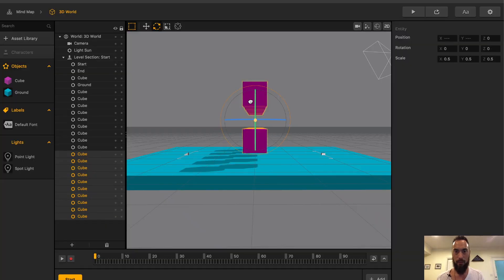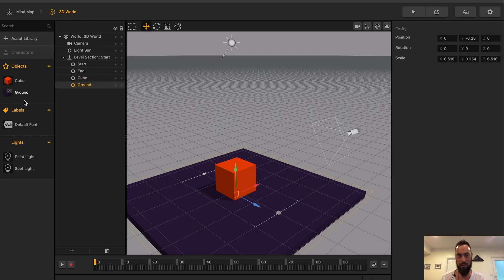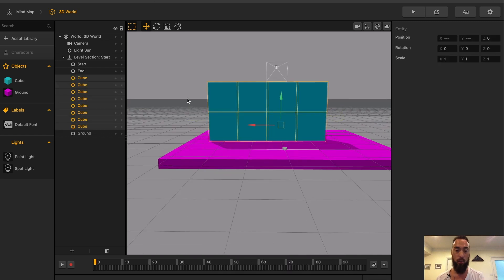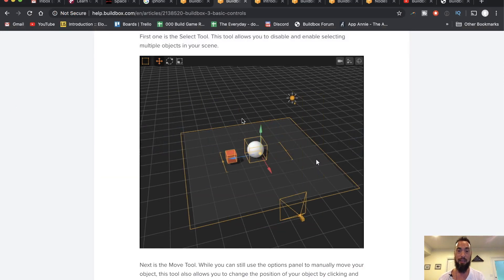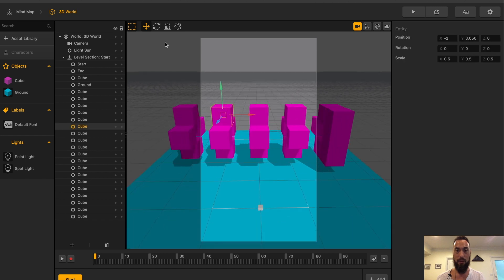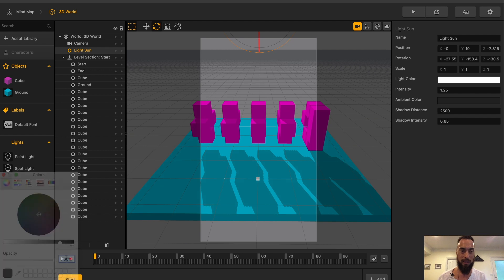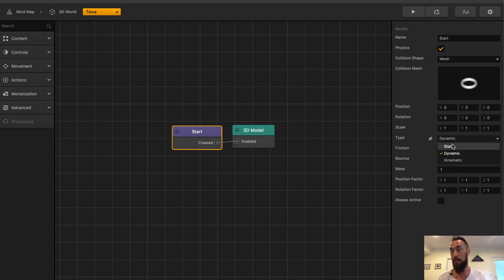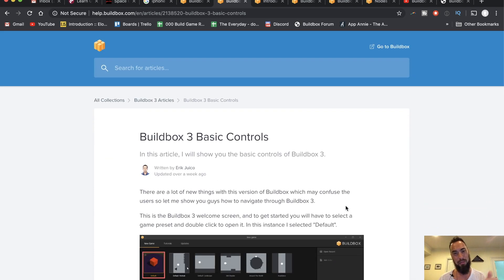Buildbox 3 Tutorial: Basic Controls When Moving Around